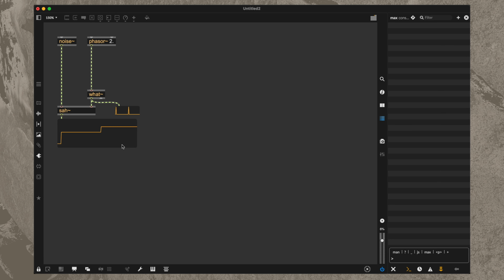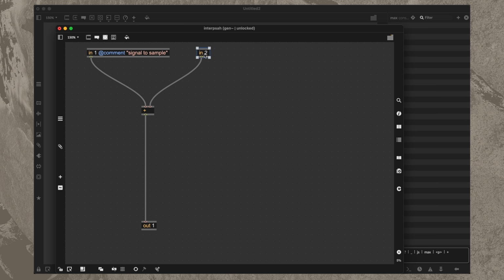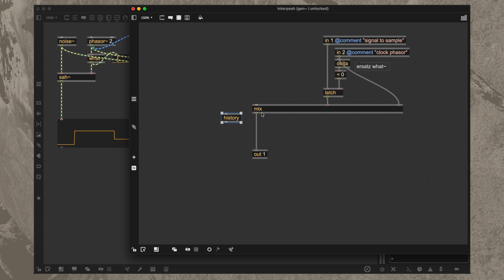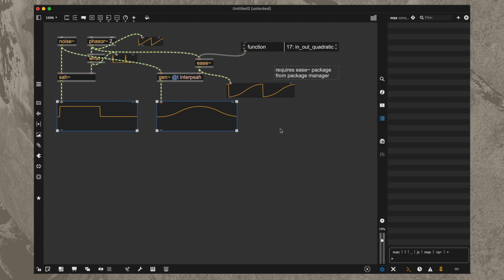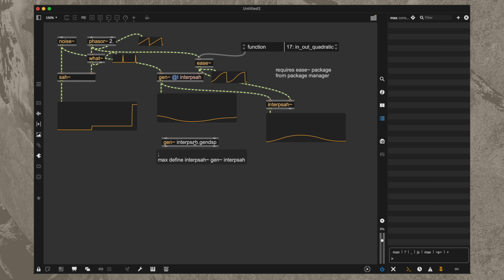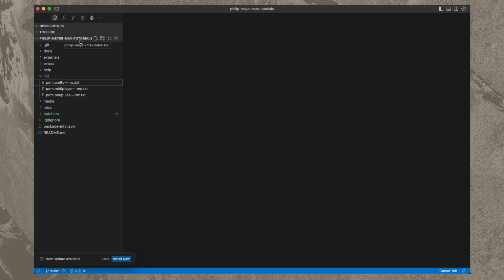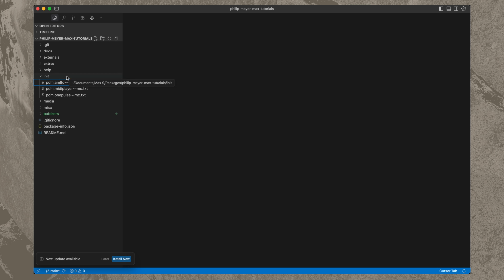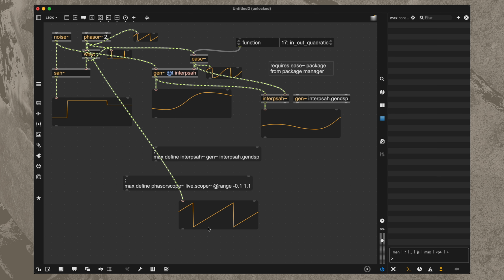Smoothed random LFO in gen~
A third little patching notes chat in which I take a typical stepped random signal derived from sampled-and-held noise and smooth it out to create nice ramped or rounded non-periodic signals. These are useful as modulation sources in your patch when when you want something that is continuous like a sine or triangle but doesn't repeatedly loop like one and are similar to the "glide" LFO shapes found in Ableton Live's LFO device.

This video also includes a discussion about Max's new "define" feature, which arrived with Max 9 and allows you to make V8, gen~, and jit.gl.slab patches behave exactly like a conventional max object. It can also allow you to create an alias for an object plus special arguments. This is a really nice quality of life feature that I have been using a lot.

TOC
00:00 Sampled-and-held noise
00:45 Quick approach with rampsmooth~
01:50 Using the phasor for interpolation
02:40 Basic SAH in gen~
04:04 Interpolation with mix in gen~
07:24 Changing signal shape with ease~
09:48 Using Max’s new “define” feature to make an “object”
15:24 Short aside about why Max is the best
18:46 Back to “define”